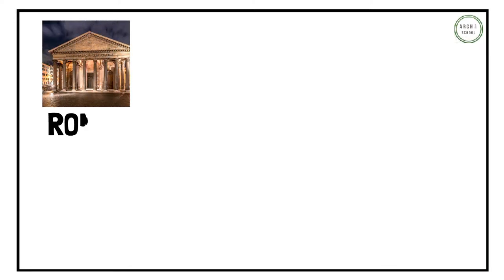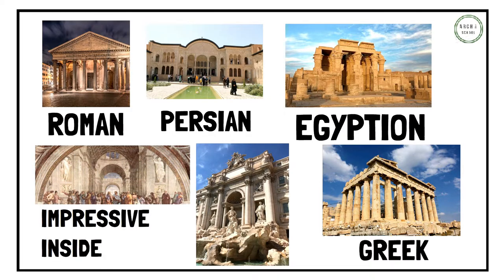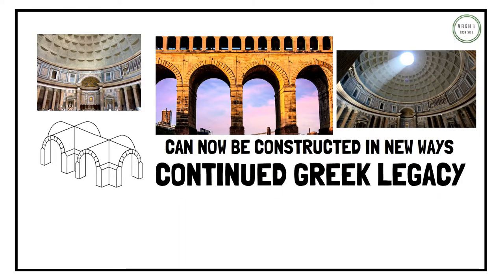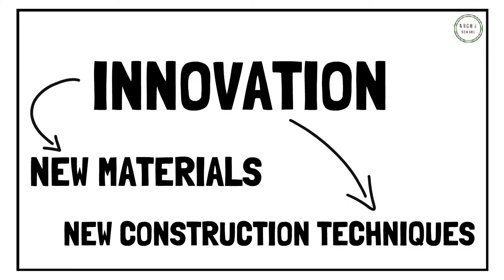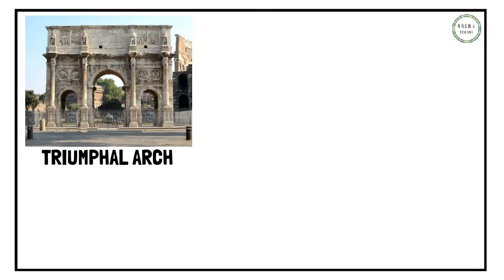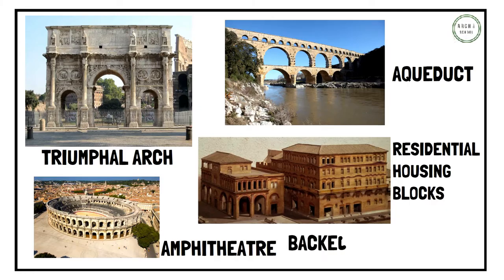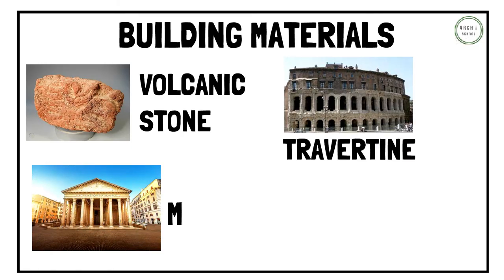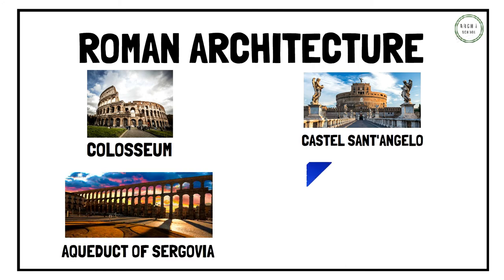What is ROMAN ARCHITECTURE - A Brief Summary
What is Roman Architecture? This video covers Roman Architecture such as the Colosseum, Roman Triumphal Arches and Roman Residential Housing blocks.